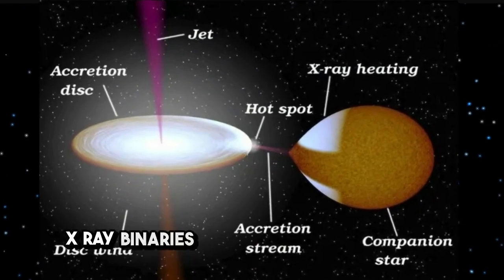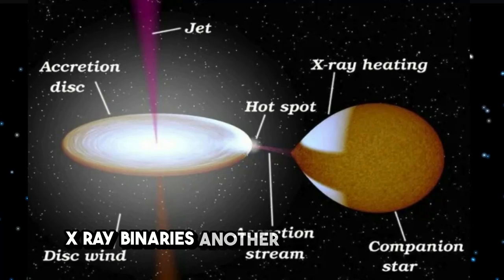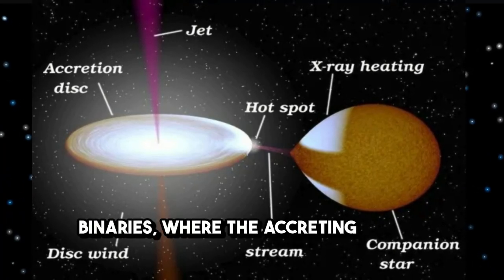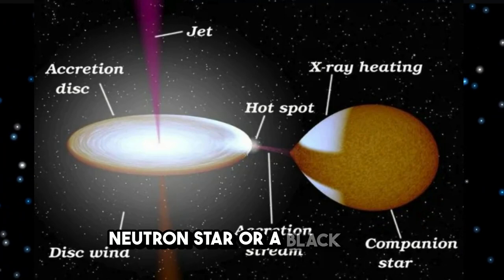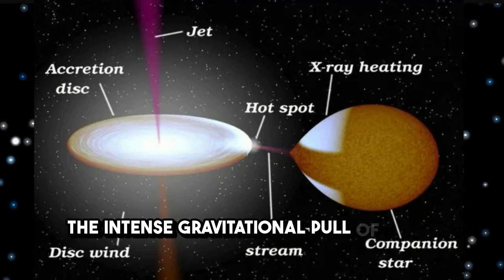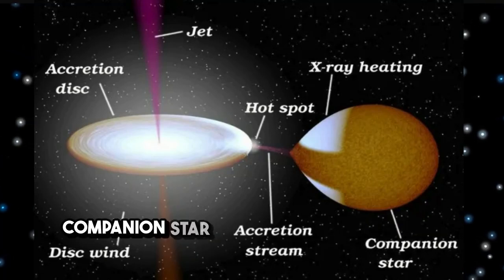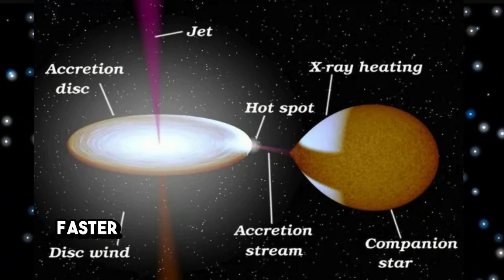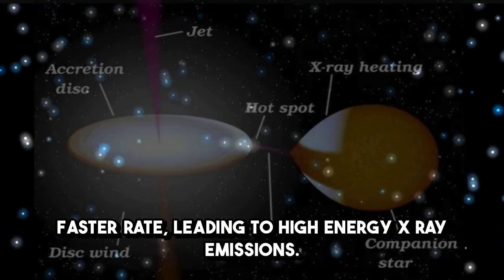Vampire Stars: The Dark Secret Unveiled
Learn the secret of vampire stars in this fascinating video about binary stars and the cosmos. Explore the mysteries of the universe with us!